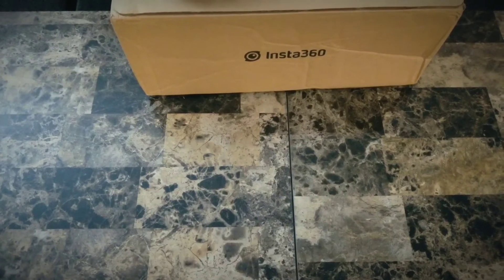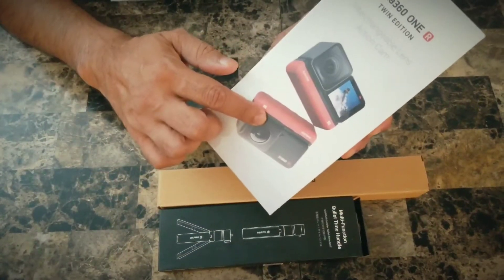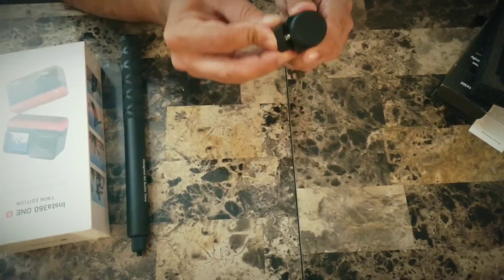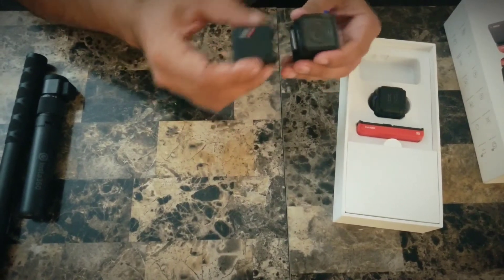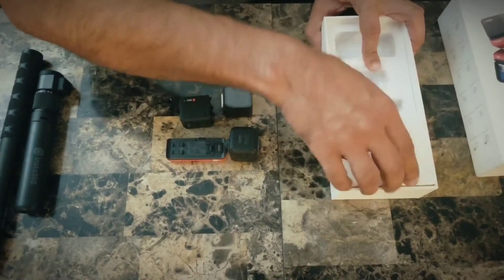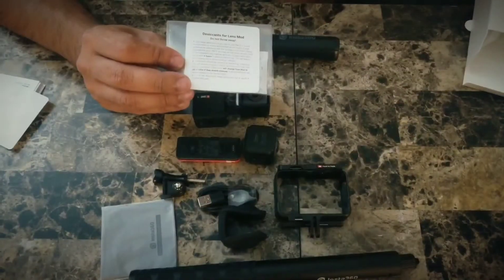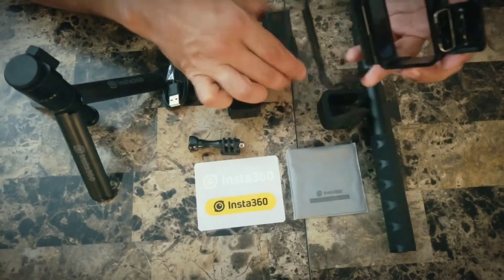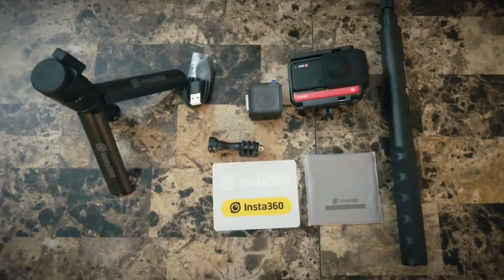Insta 360 One R Twin Edition Unboxing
A quick video showing what's in the box.